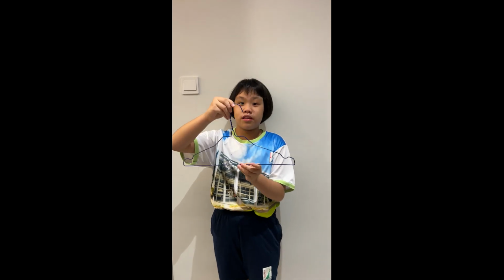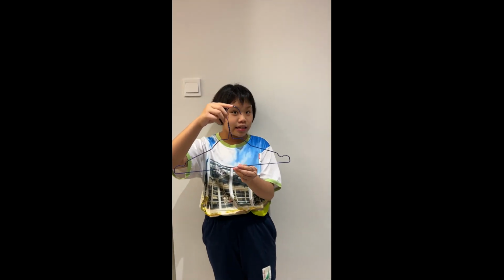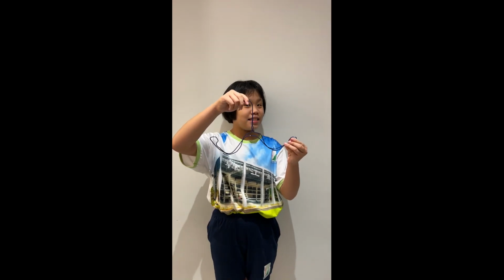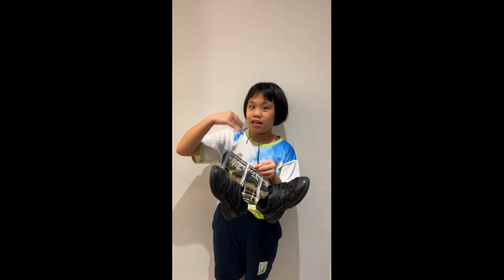MAS23134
WYSII 2023
MAS23134: Shoe Holder
Supervisor: Mrs. Yong Chai Chien
Participant: Lam Jo Xin